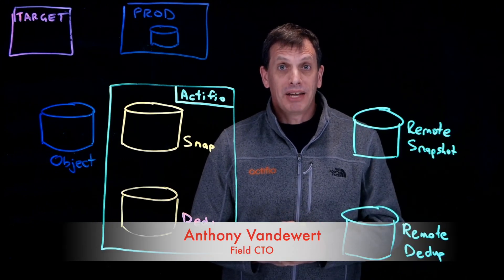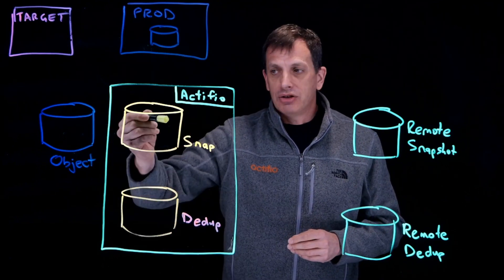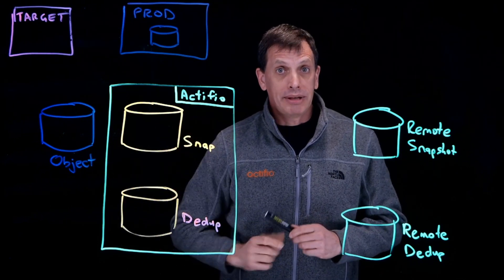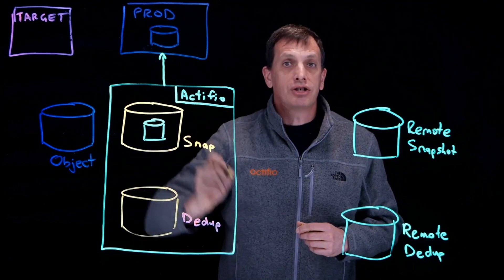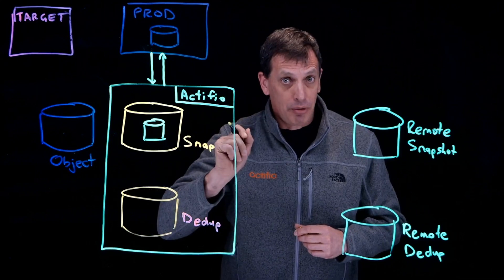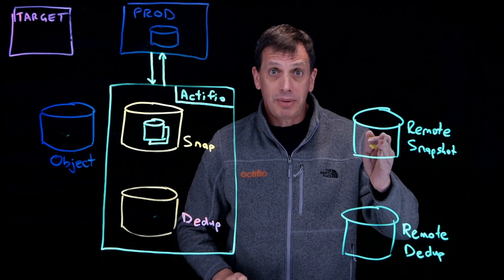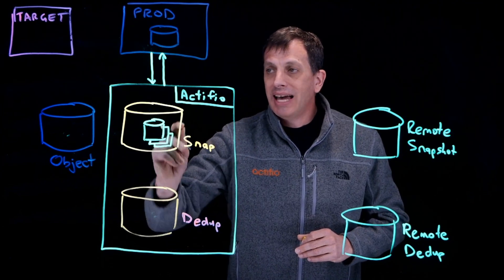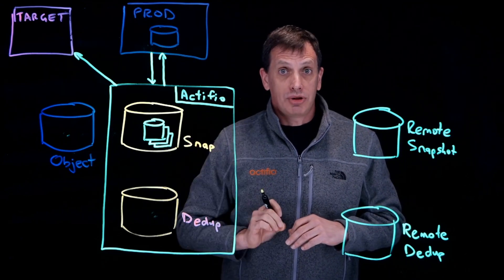How an Actifio Snapshot pool works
Anthony Vandewert describes how an Actifio Snapshot Pool works.  He discusses the technology and provides diagrams that illustrate the process of both protecting and instantly recovering data.